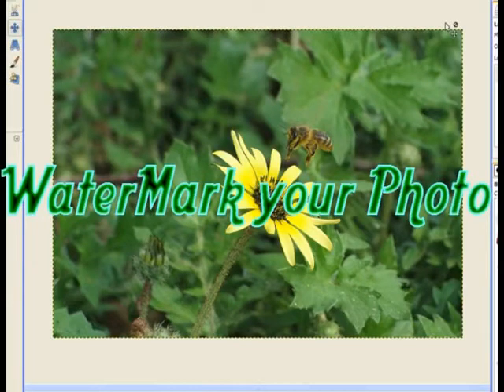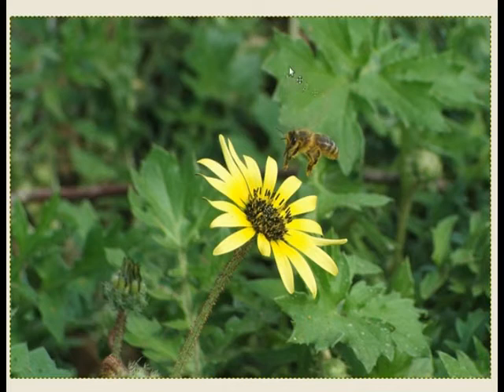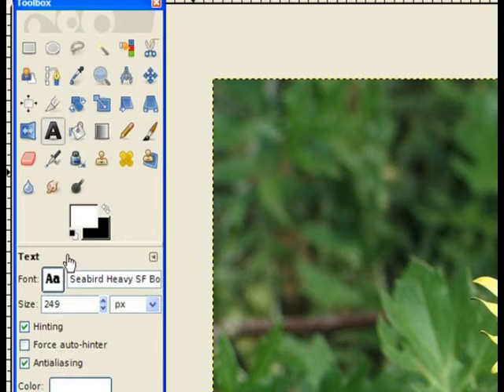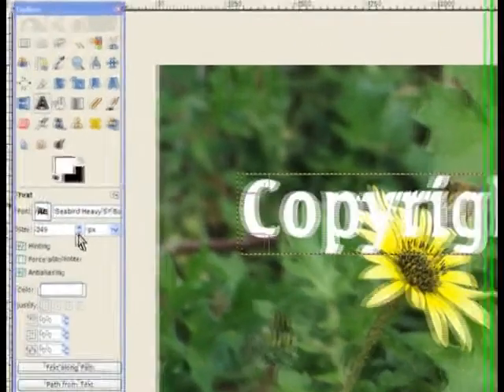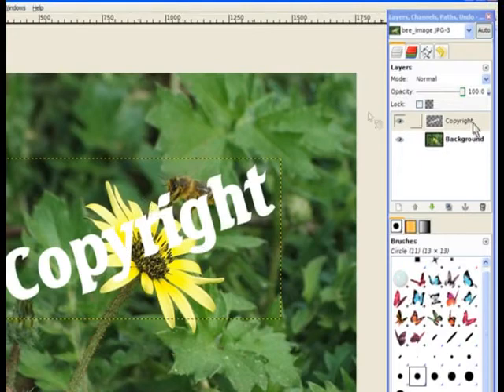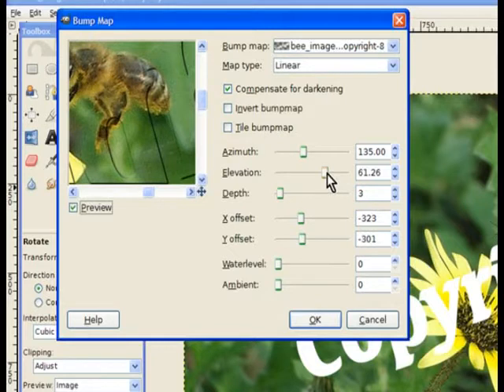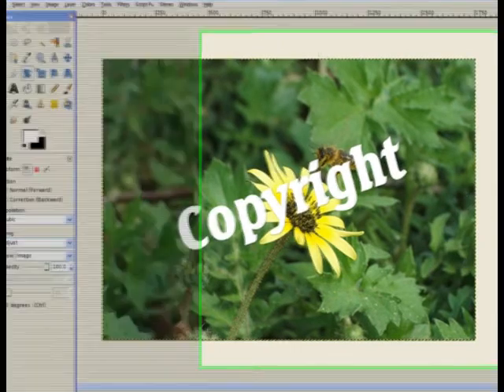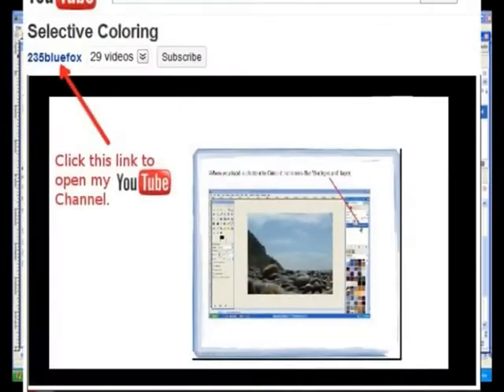Watermark your image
Make a copyright watermark using Gimp.
Protect your photographs  when displaying them on the Internet by placing a 'Watermark'  (Copyright) across the image. The procedure is very basic and easy to do.